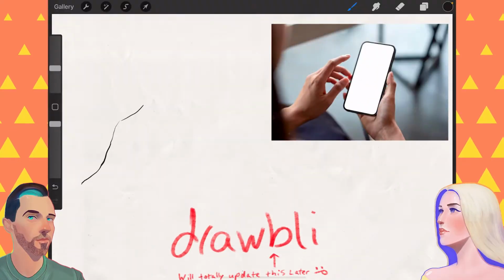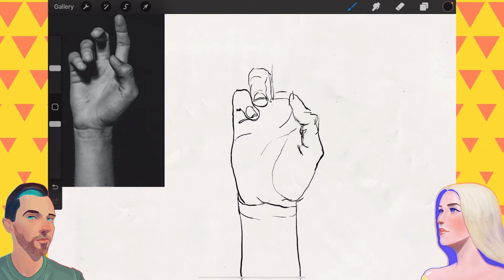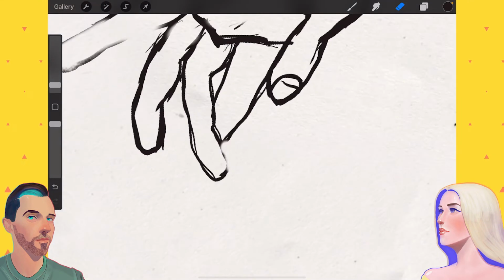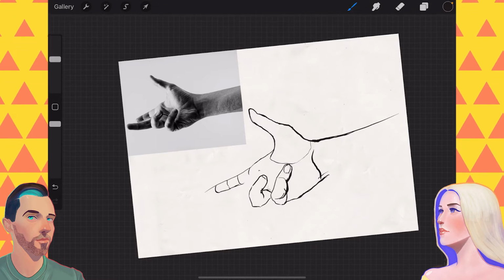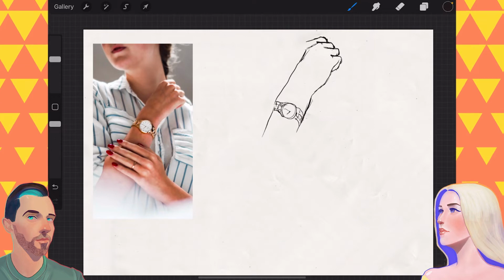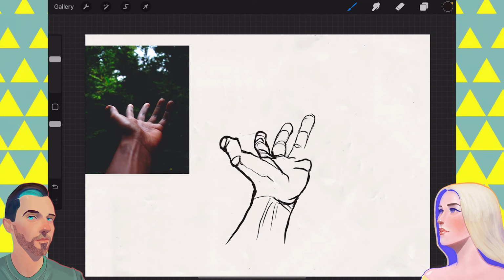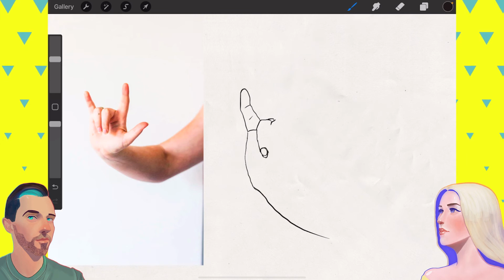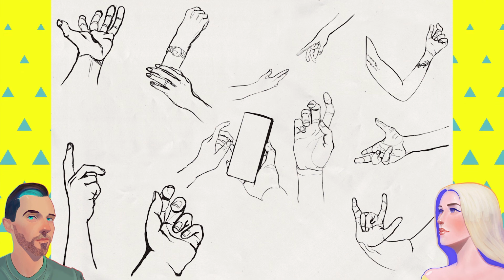How I Became a Hand Drawing Specialist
. Abby challenged herself to draw 4,000 hands in one day. She ended up only drawing 13. She'll get it next time!